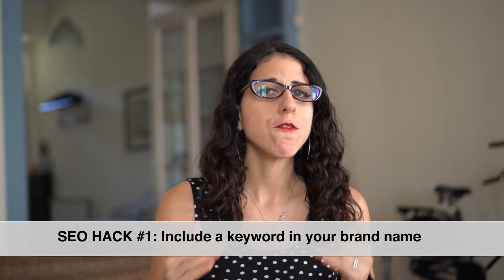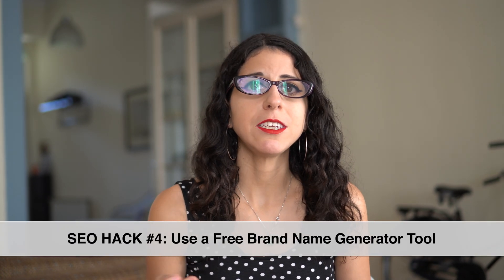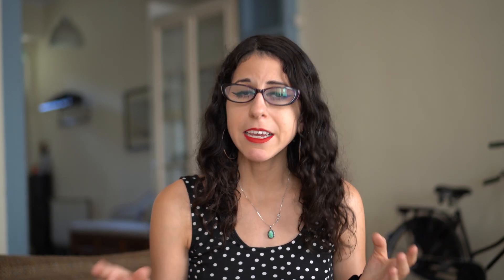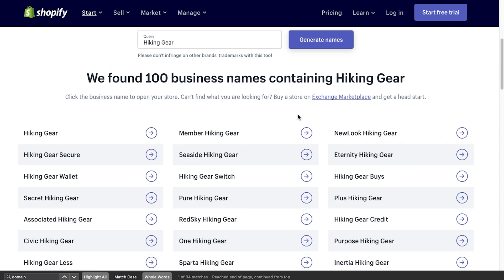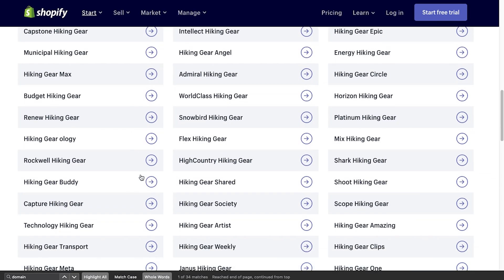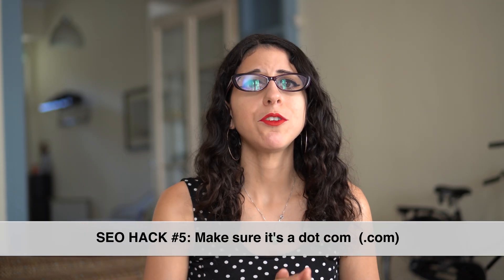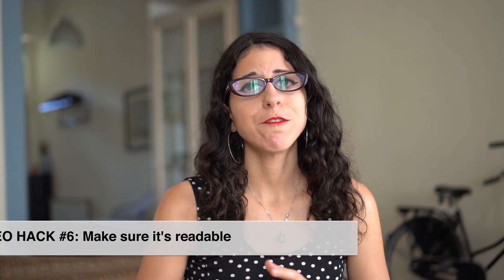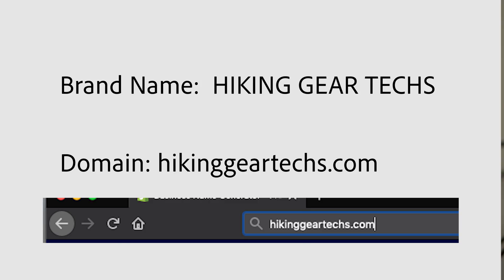Choosing a Brand Name to RANK #1 on Google - 8 SEO Hacks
I'll show you how to choose a brand name for your company that is SEO friendly so you can rank #1 on Google search results. Learn how to find a domain name to help improve your SEO & get discovered.  Install our SEO app for Shopify